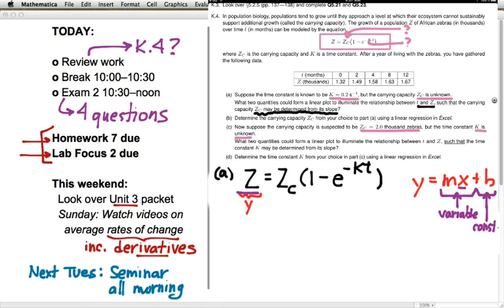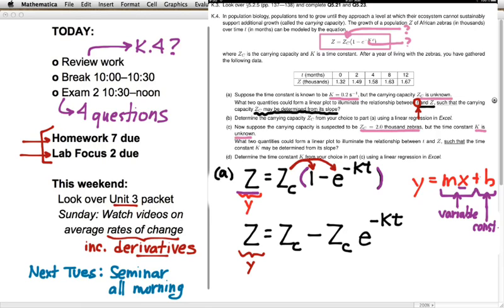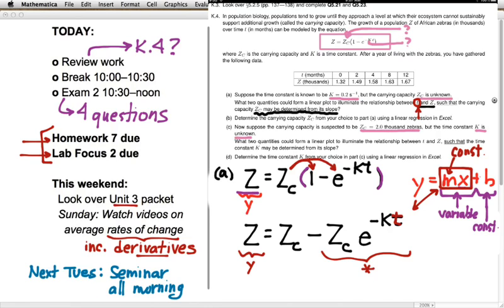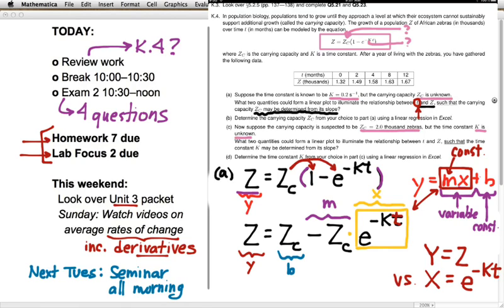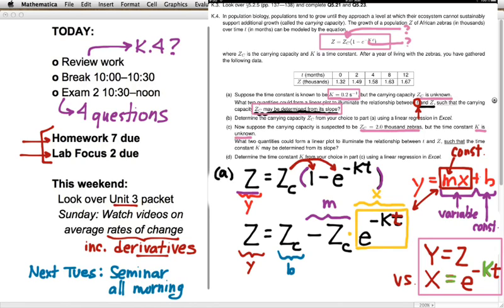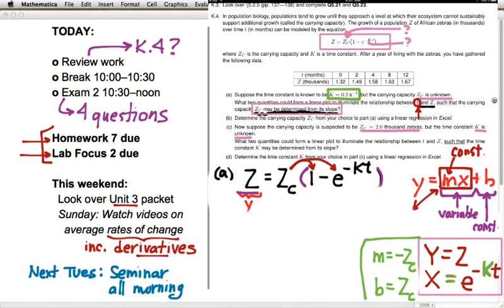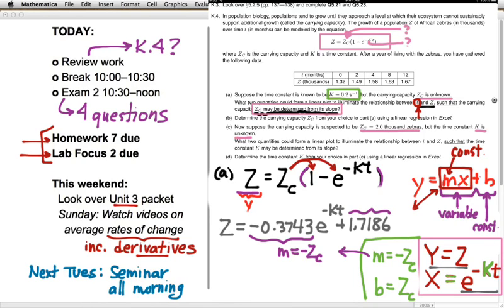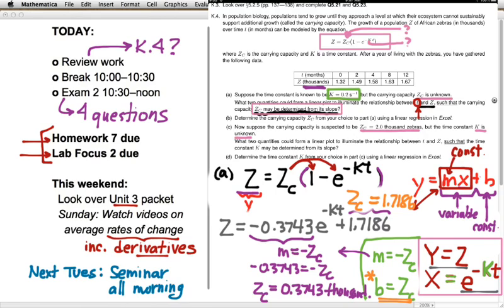125.X2A: Linearizing Logistic Growth, Part I